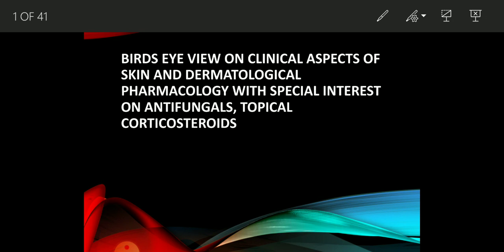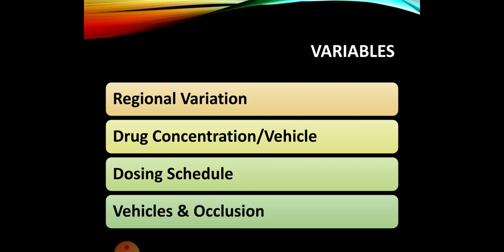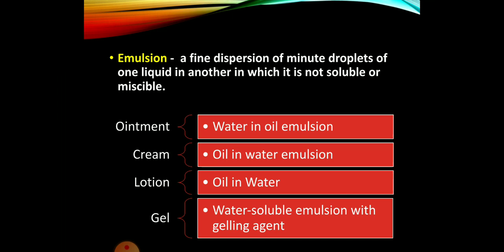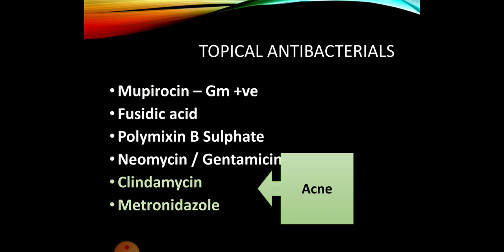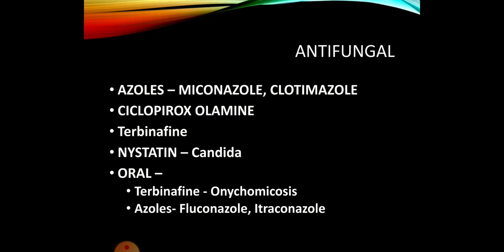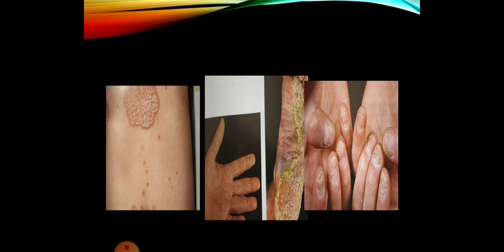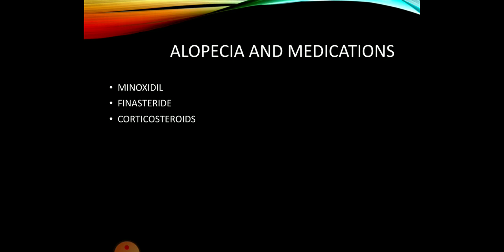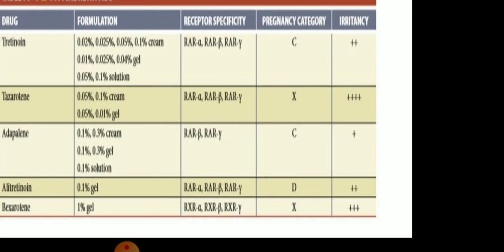Dermatological Pharmacology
ESI-PGIMSR, Joka